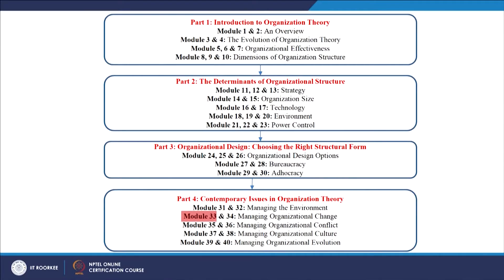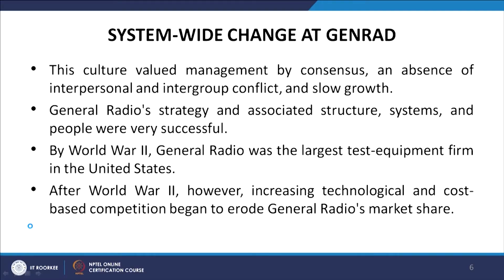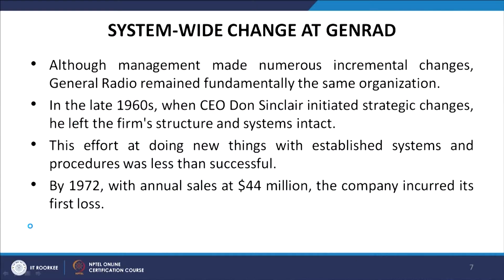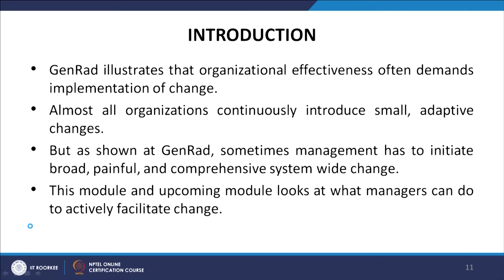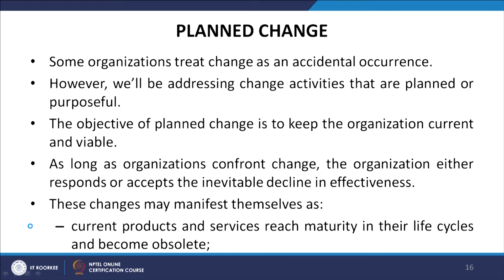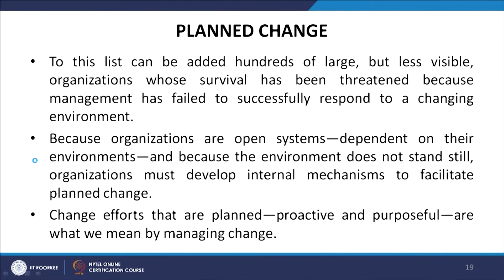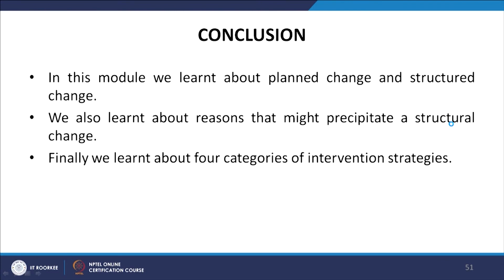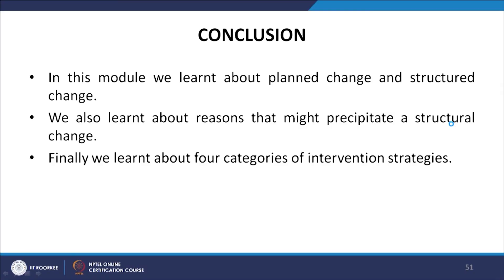Lec 33: Managing Organizational Change Part 1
change, planned change, structural change, intervention strategies